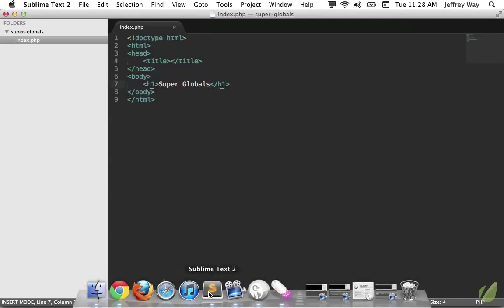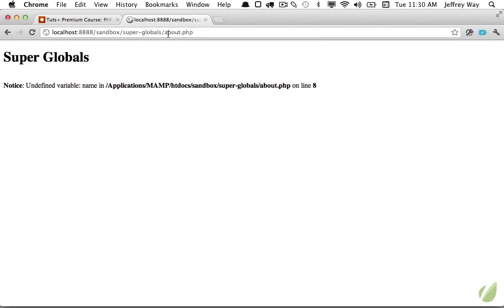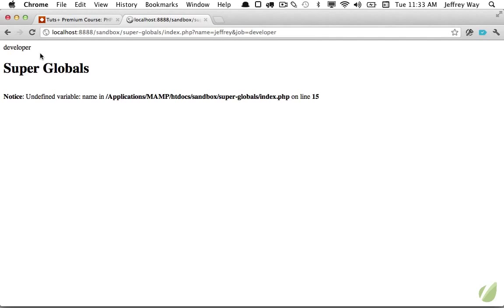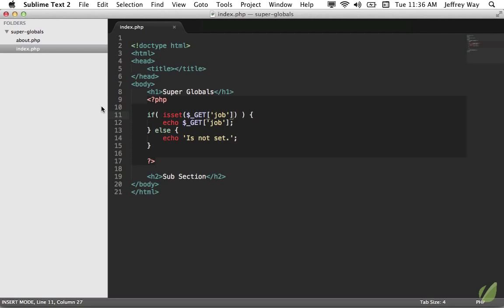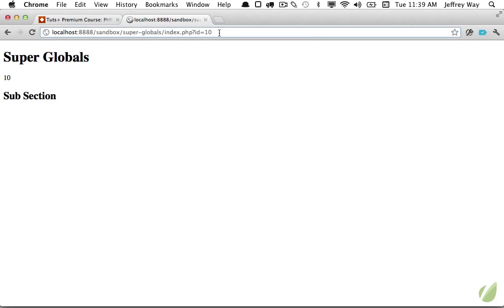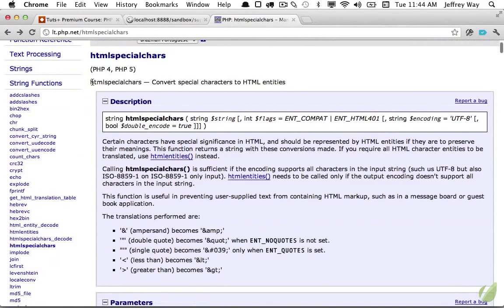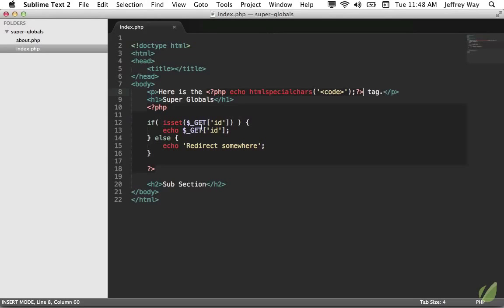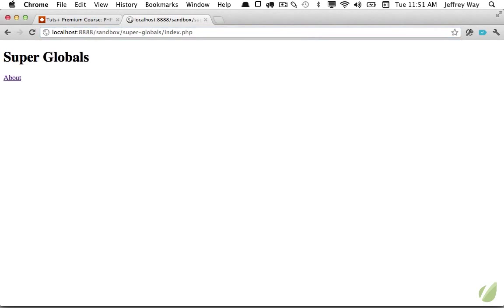15 $ GET YouTube